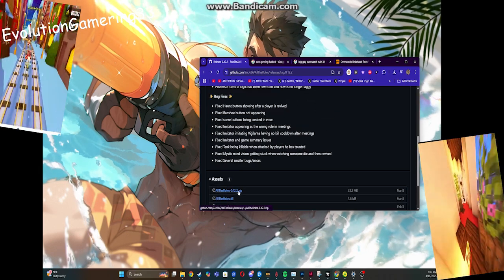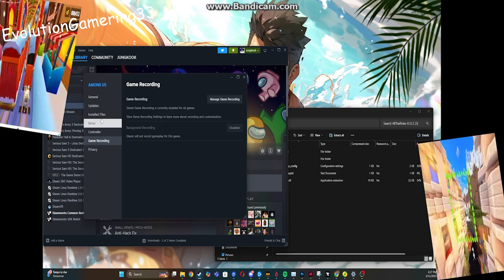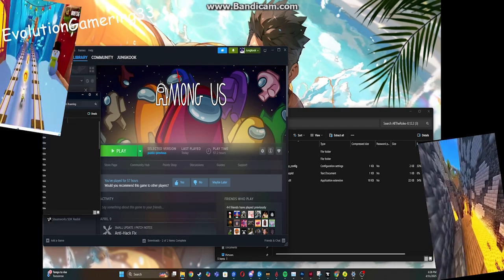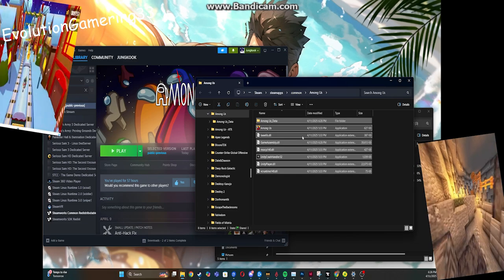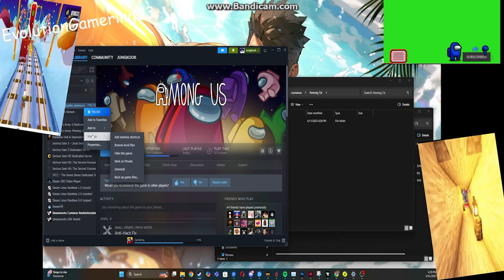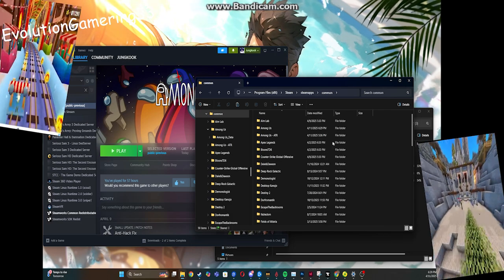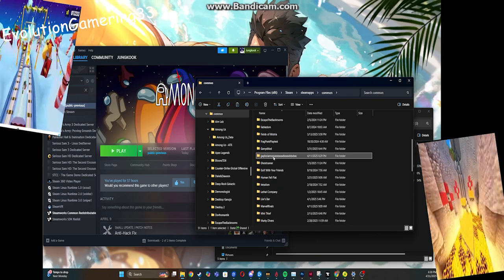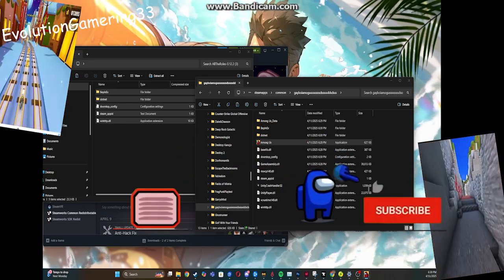How to install Among us Mods in 2025 (WORKING)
%appdata%